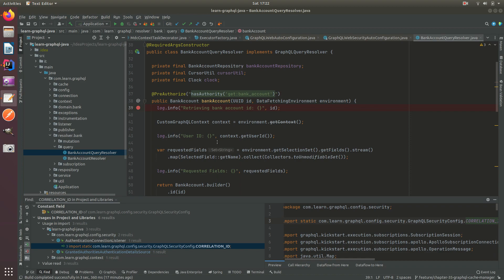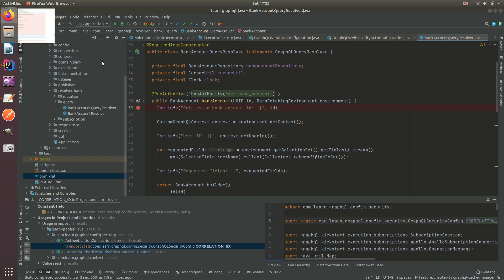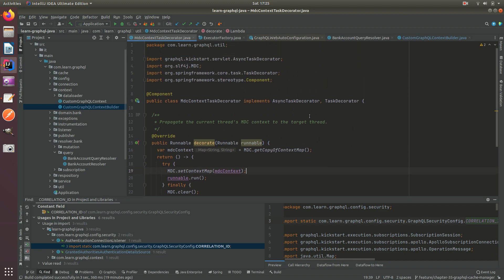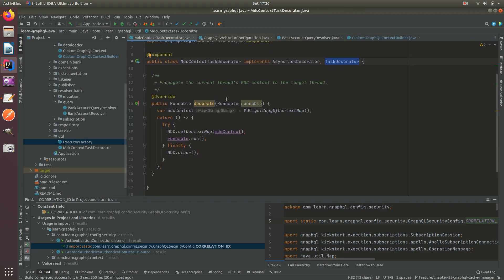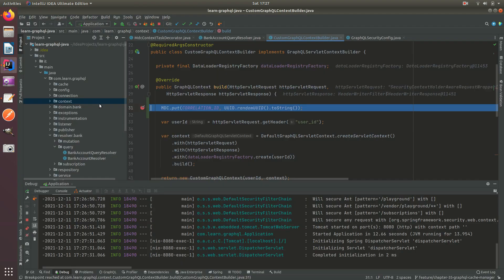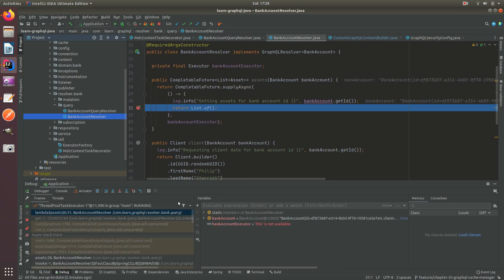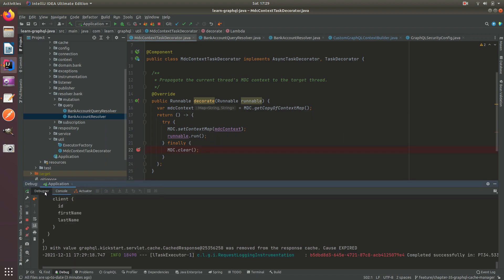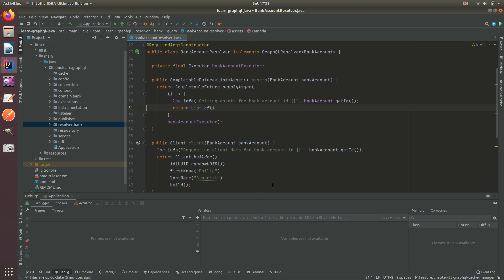Spring Boot GraphQL Tutorial #35 - MDC Correlation ID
Hi!

Lets revisit the MDC thread context propagation solution from Chapter 26.

Why?

GraphQL version 12.0.0+ executes asynchronously by default. This introduced an additional thread-pool (created inside GraphQLWebSecurityAutoConfiguration or GraphQLWebAutoConfiguration) that will be execute the resolver threads. Previously by default this was the Tomcat NIO thread pool.

The Correlation ID is propagated from the Tomcat NIO Thread to the new thread-pool via a graphql.kickstart.servlet.AsyncTaskDecorator.
The graphql async thread pool will delegate to futher async threads using the org.springframework.core.task.TaskDecorator.
One class MdcContextTaskDecorator implements both interfaces, to keep things simple.

Update custom executor factory to use spring's ThreadPoolTaskExecutor.

Thanks and I hope you enjoyed this video!